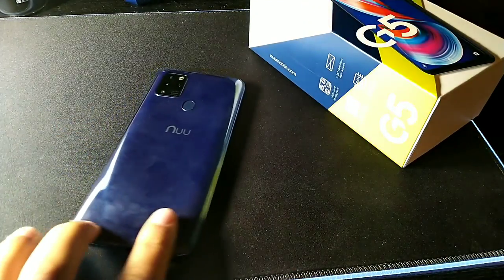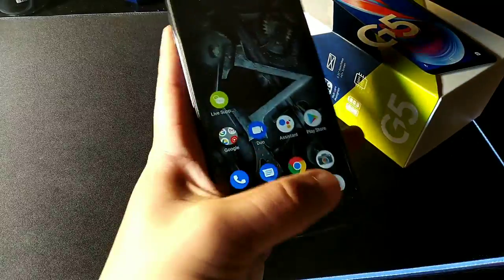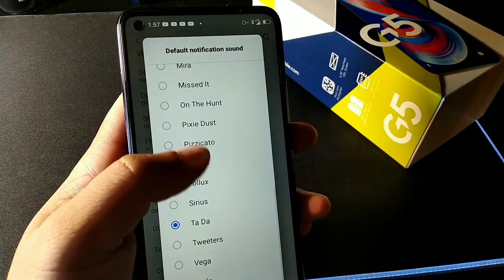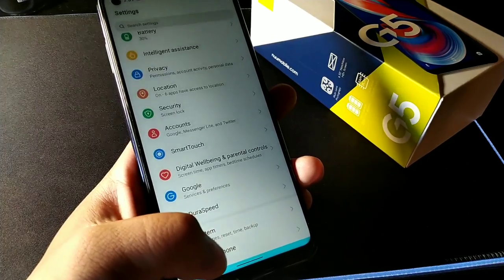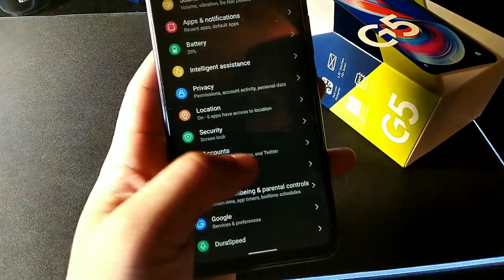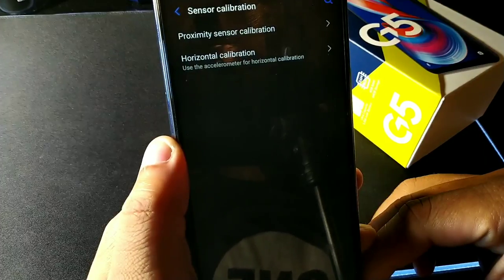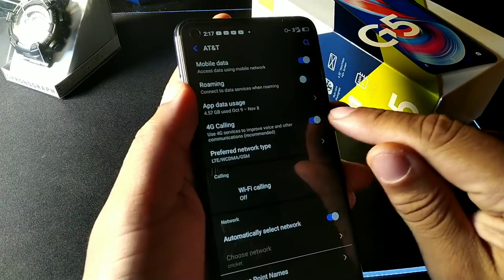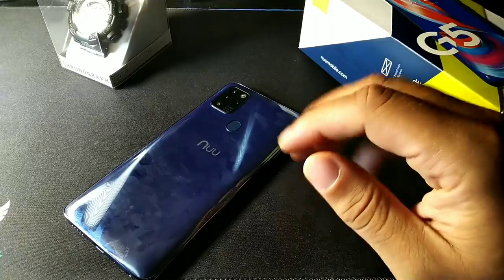25 Tips and Tricks for NUU Mobile G5 | Hidden Features!!!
25 Tips and Tricks for NUU Mobile G5 | Hidden Features!!!

NUU Mobile G5 Tips Tricks and Hidden features
NUU Mobile G5 4G LTE Unlocked Android Smartphone | 64GB + 4GB RAM | 5000 mAh Battery | 6.55” HD+ Screen | 16MP Camera | Ultra-Wide Camera | Macro Camera | Ultra Mobile SIM with 1 Month Unlimited Data

Immersive Display: With a massive 6.55” HD+ display, and 16MP punch-hole camera that gives a 91% screen-to-body ratio, you'll be feasting your eyes on an immersive display that’s always drawing you in, but still small enough to fit in your pocket.
A Multitude of Photographic Capabilities: Multiple cameras on the rear provide 16-megapixel high-resolution visuals, all-encompassing 120° wide-angle shots, super close-up macro zoom wonders, and memorable depth-of-field bokeh portrait photos, among many other powerful modes.
Super Endurance Battery: The remarkable 5,000mAh capacity, combined with a highly-efficient, power-sipping Helio A25 chipset by Mediatek, will keep your G5 going all day without a sweat.
Unlimited Cloud Storage for Photos and Video: G5 features the renowned Google Photos, the home for all your photos and videos that help you find, relive and share your memories.
Android 10: The new Android you deserve. The newest ways to control your privacy, customize your phone and get things done.